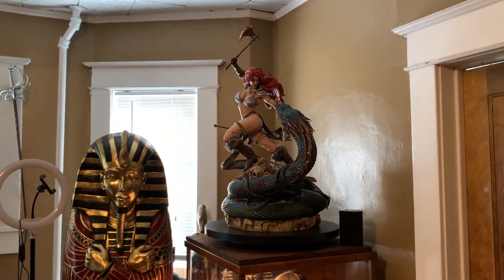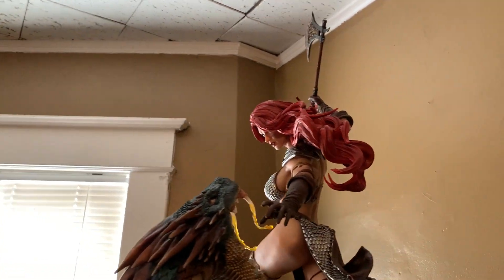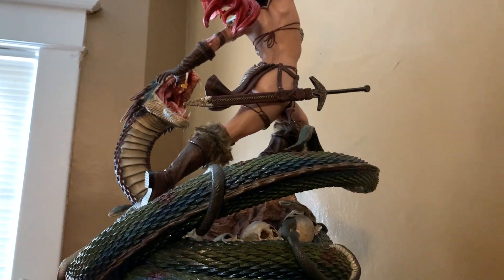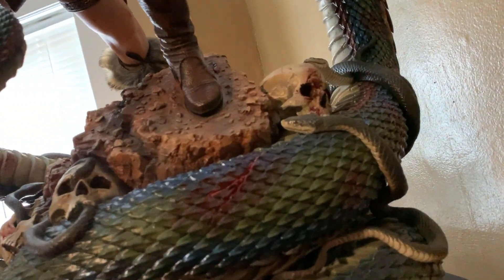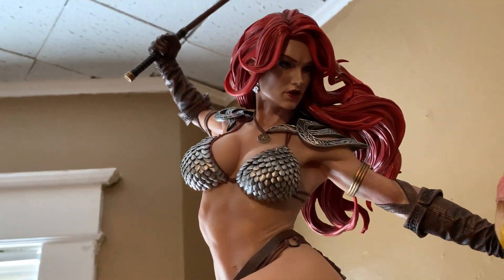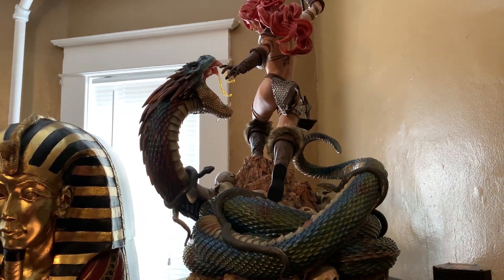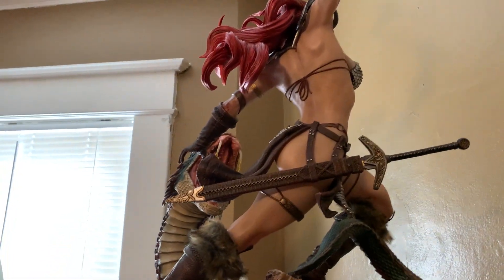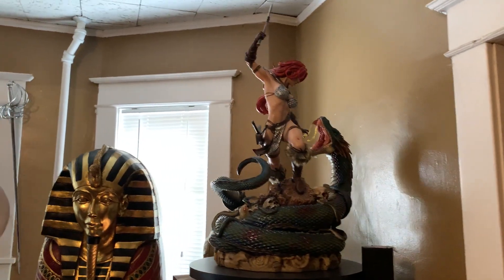Prime 1 Red Sonja 1/3 Statue Quick Look